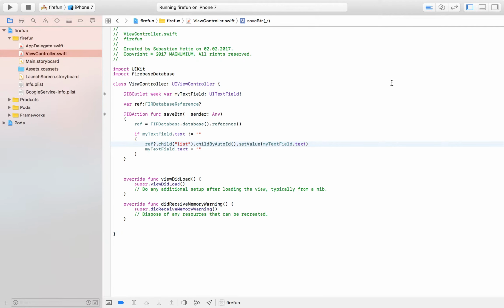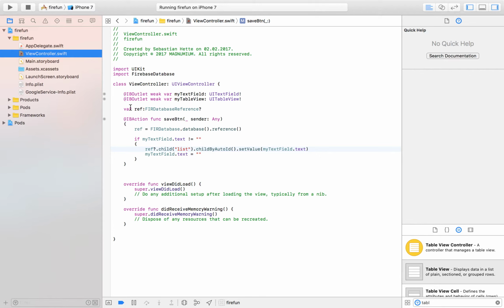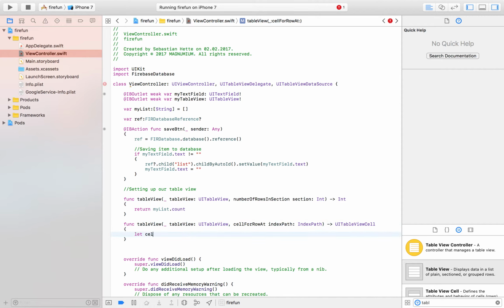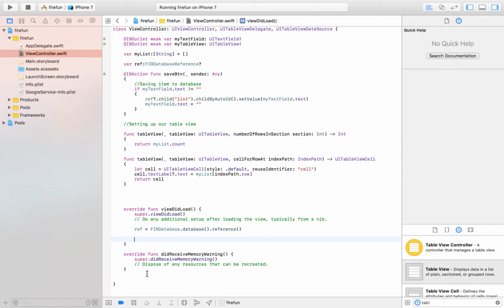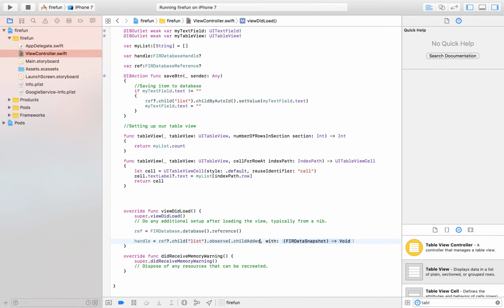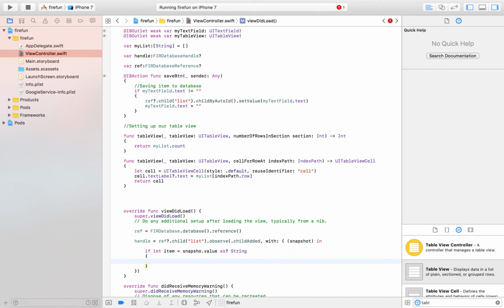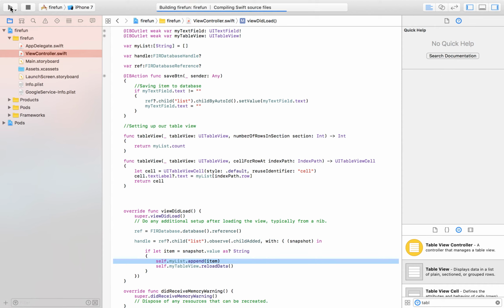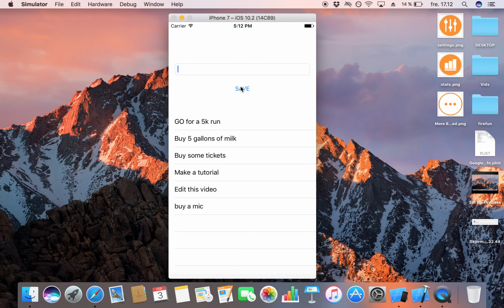Firebase Database In Xcode 8 (Swift 3) - Part 3/3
In this video, I show you how to read data from a Firebase database.